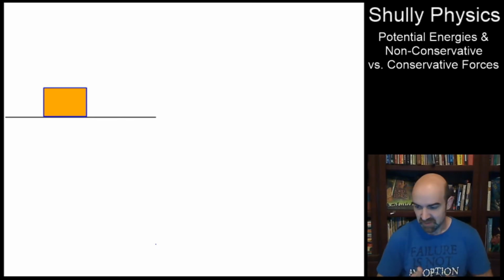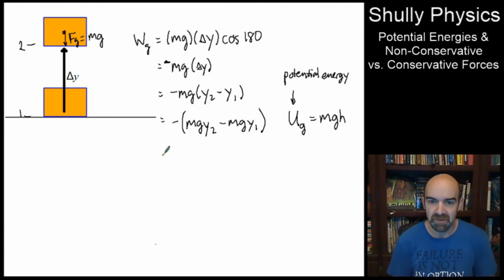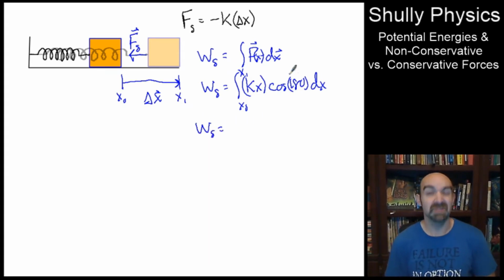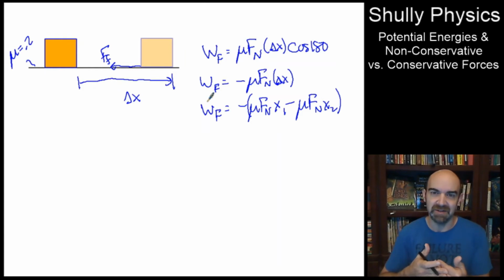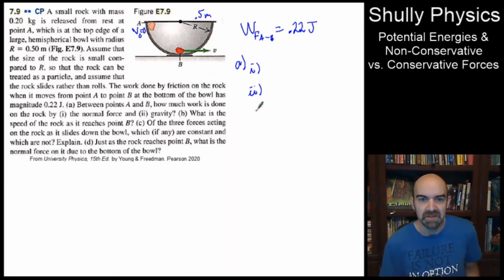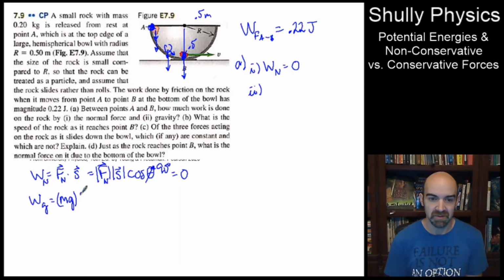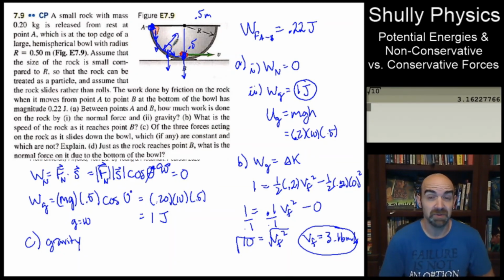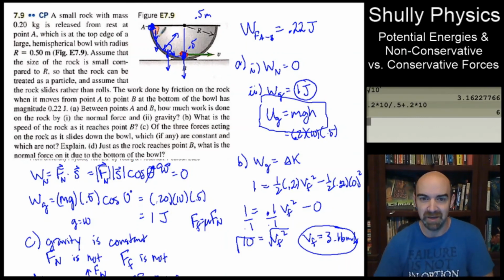APC1 Potential Energies & Non Conservative vs Conservative Forces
The origin of potential energy (specifically gravitational and elastic/spring potential energies), its relationship to Work, and comparing Conservative forces to Non-Conservative forces within the scope of potential energy.